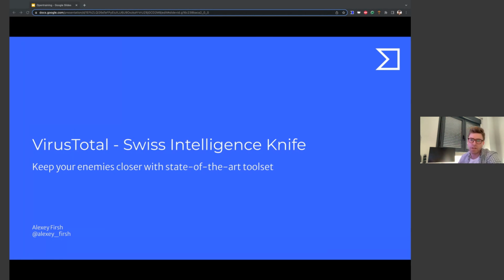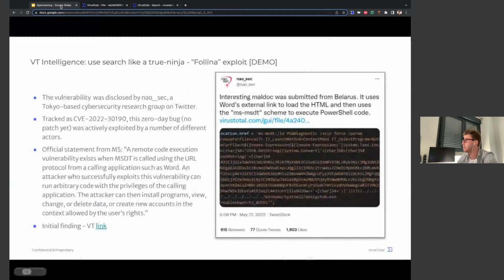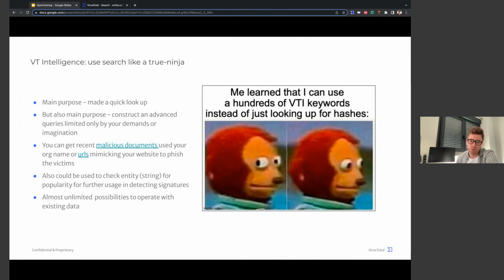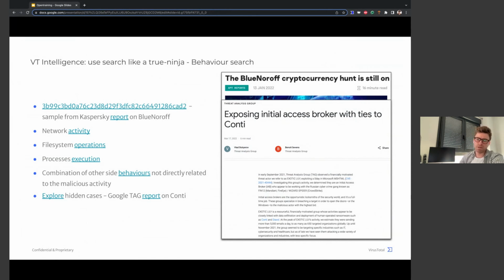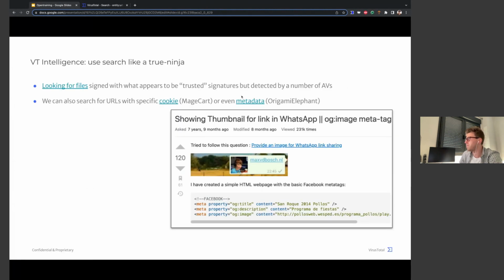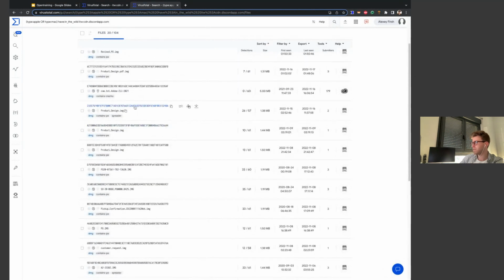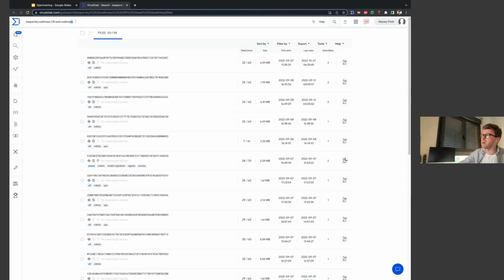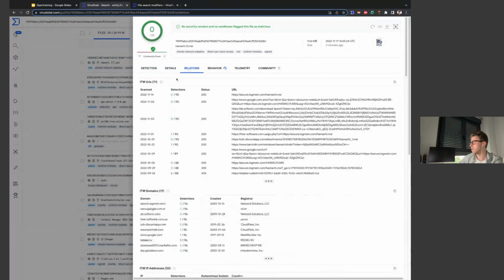Threat Hunting with VirusTotal - winter'22 edition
Join one of our top VirusTotal analysts for a step by step session on how to use VirusTotal to do Advanced Threat Hunting and monitor recent malicious activity.